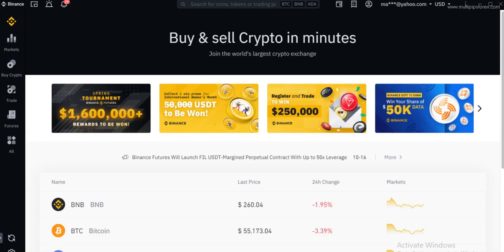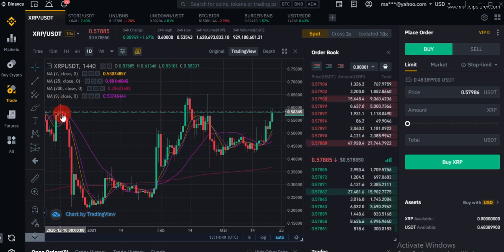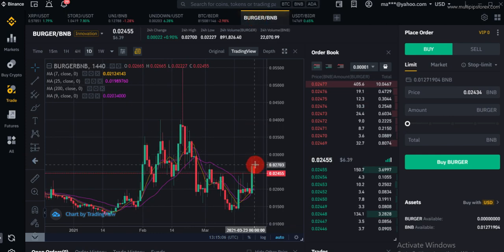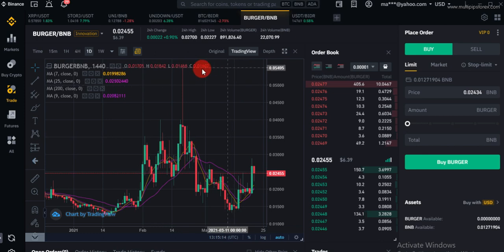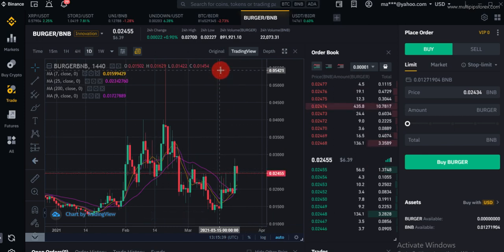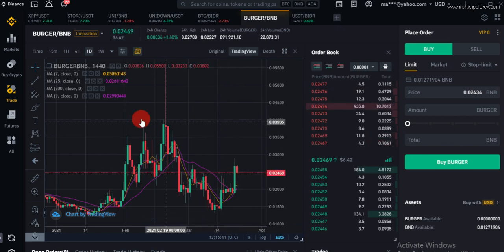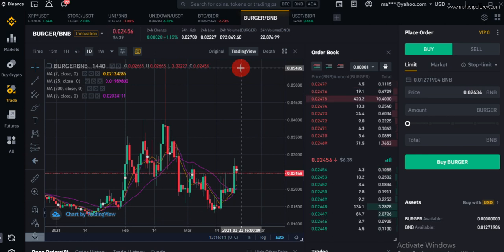CRYPTO Trading Intro on Binance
Why do traders only buy and not sell??

At what point should you buy or sell?

How much do I need to start trading? All the information is in the video